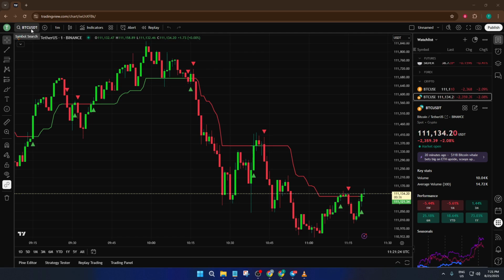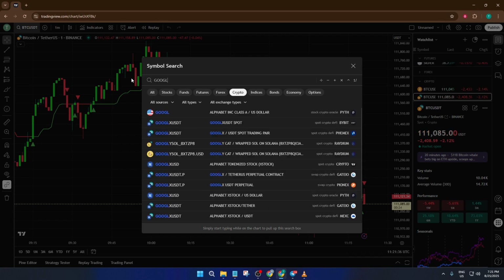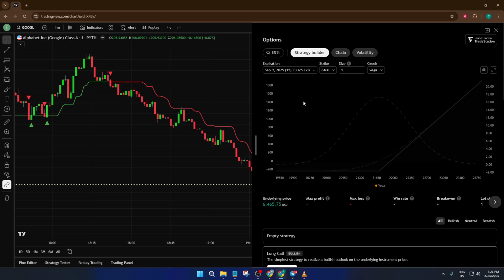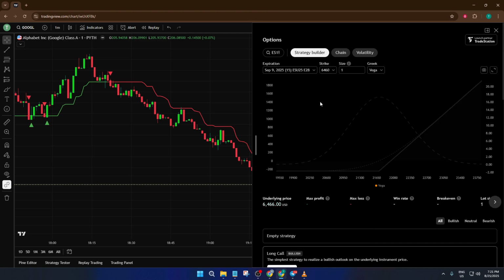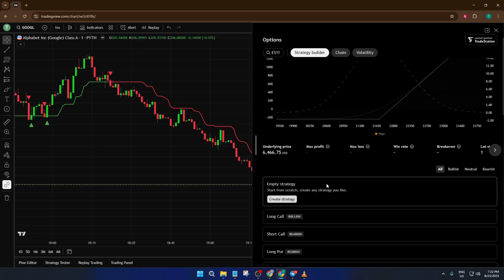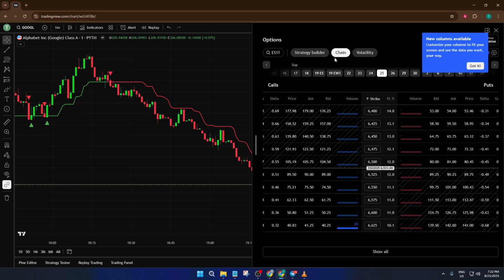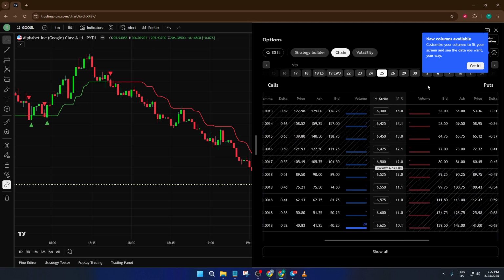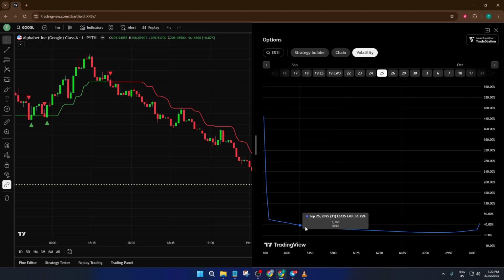How To Use The Options Chain In TradingView (Working Method)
Learn how to use The Options Chain In TradingView with a clear walkthrough of the TradingView tools involved. This tutorial focuses on finding the right controls, configuring the trade or position correctly, and reviewing the setup before taking action.

In this video, you'll learn how to:

✅ Set up Use The Options Chain In TradingView correctly